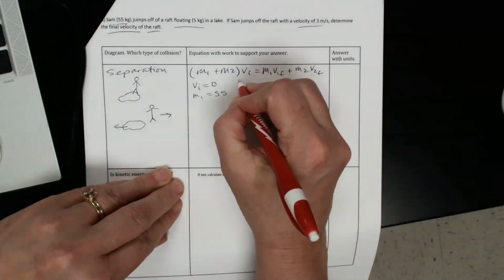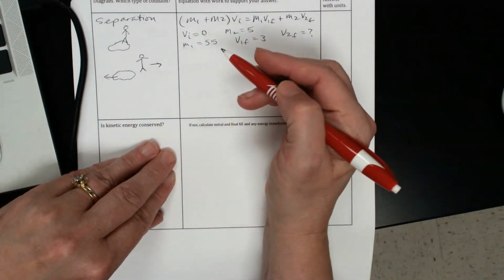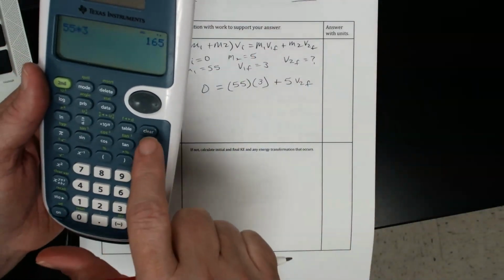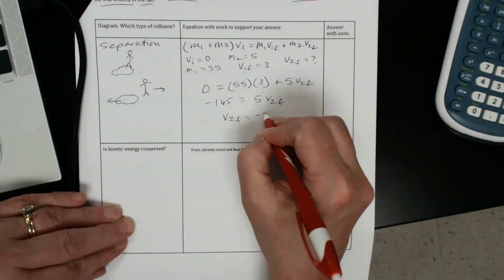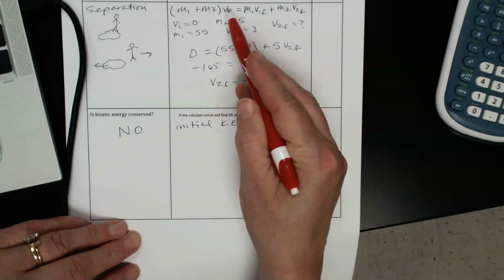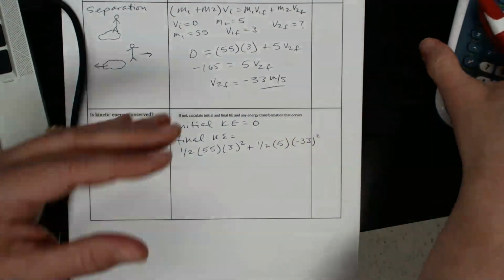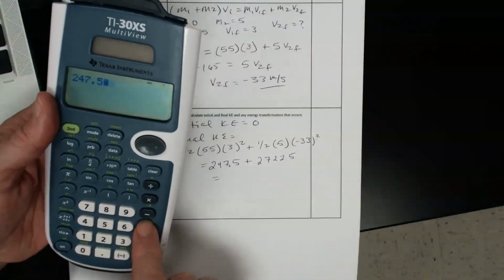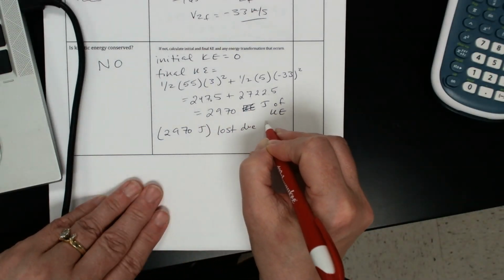Collisions hw week of 2 26 prob 4